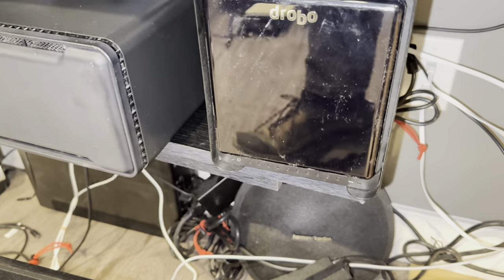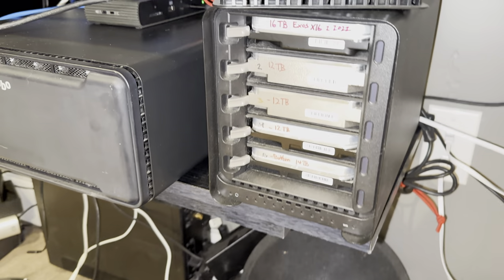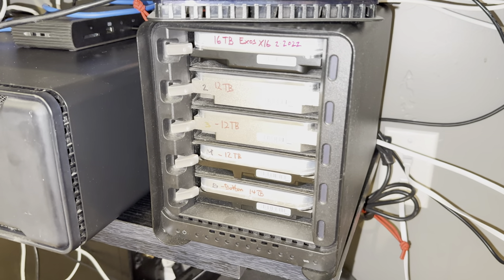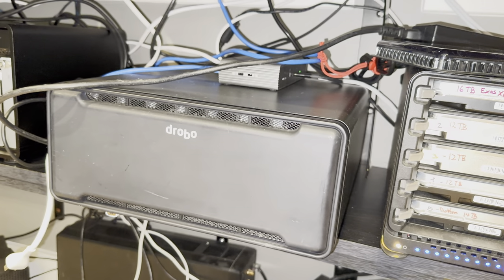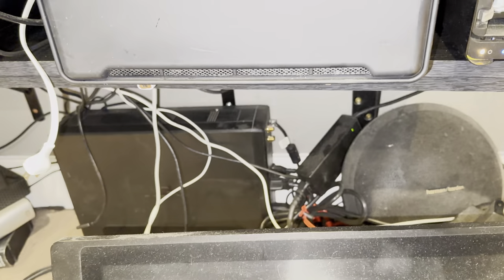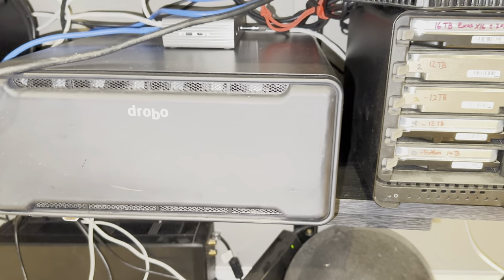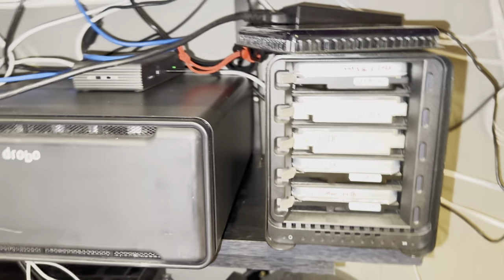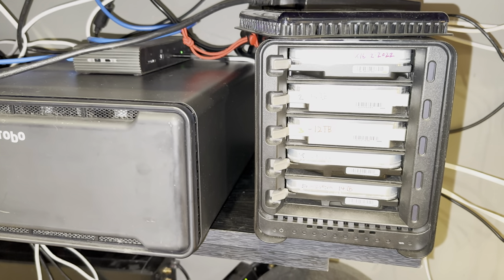Drobo 5D3 boot fail... and 8D